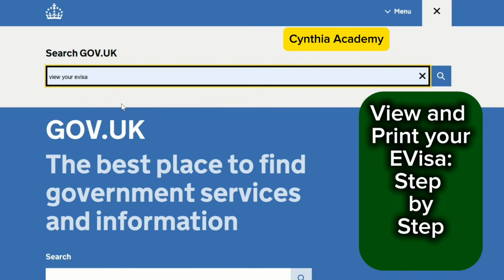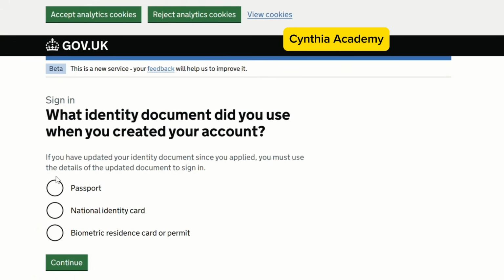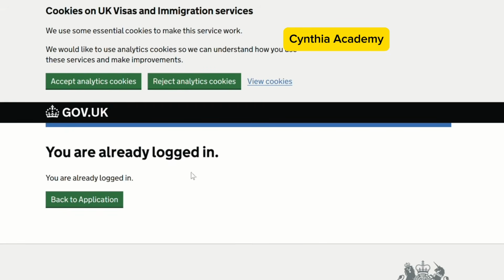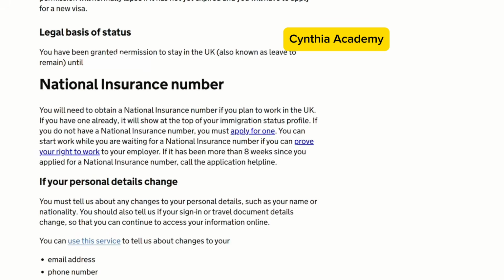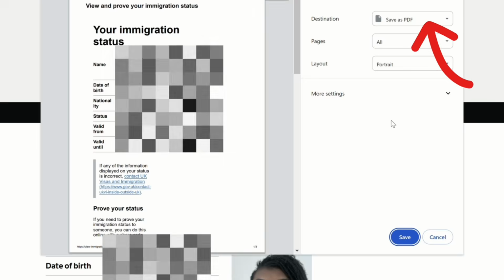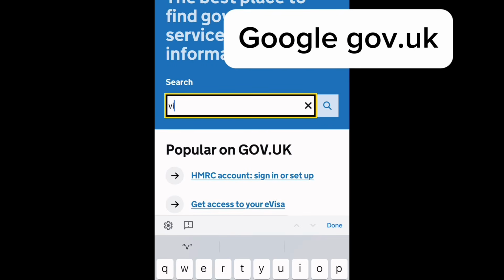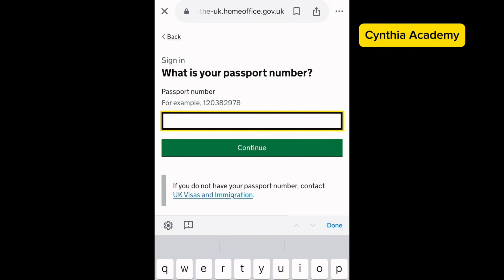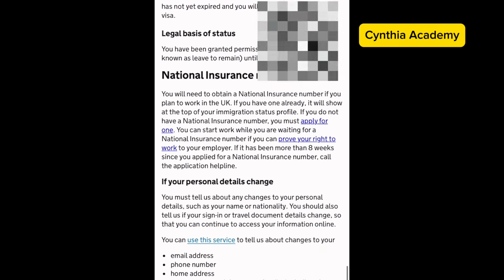How to view and print your eVisa from phone and laptop: step by step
Share this with all your friends and family via WhatsApp and Telegram.

Cynthia
Cynthia Academy

Source: gov.uk

How to view your eVisa, Right to Work and Right to Rent share codes: Latest UK immigration rules

Under Section 107 of the Copyright Act of 1974, this video may contain copyrighted material used under the Fair Use doctrine for purposes such as criticism, comment, news reporting, teaching, scholarship, or research.

461 videos
2,234,002 views